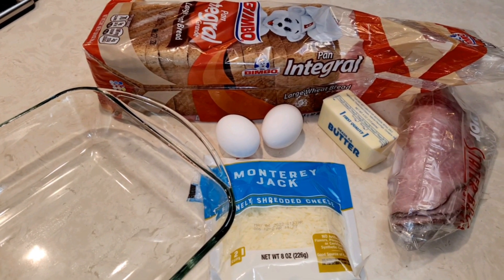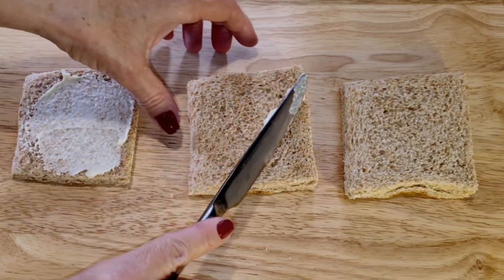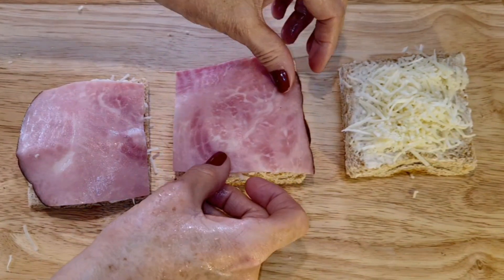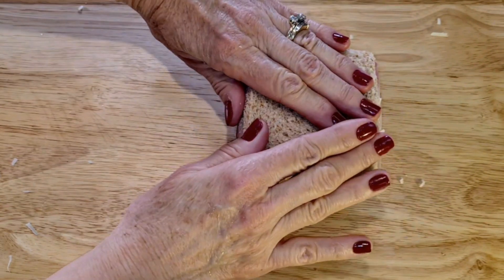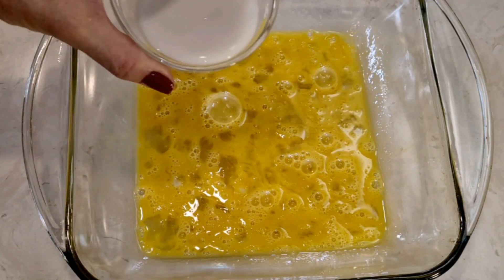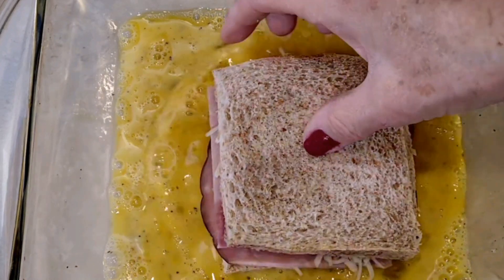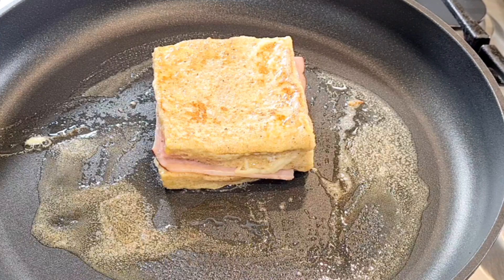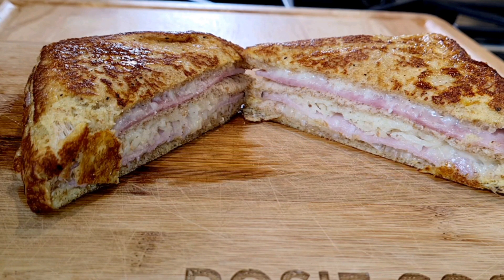Monte Cristo Sandwich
3 slices of square bread
mayonnaise
cheese of your choice
2 slices of square ham
2 scrambled eggs
2 tbsp milk
pinch of salt and pepper
1 tbsp butter